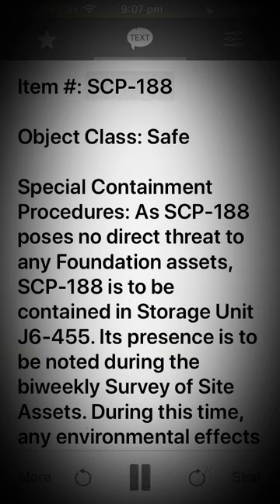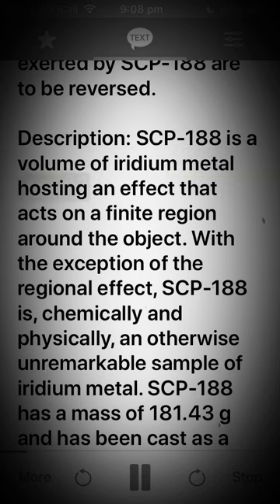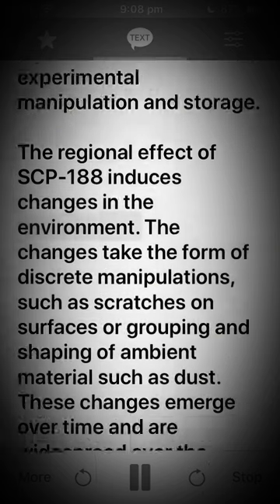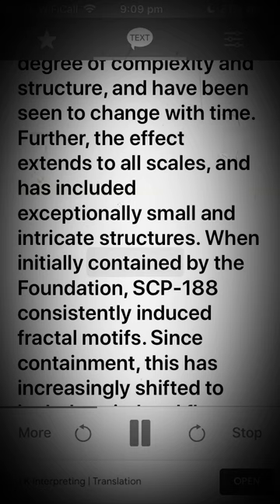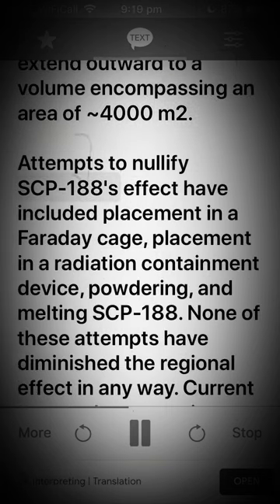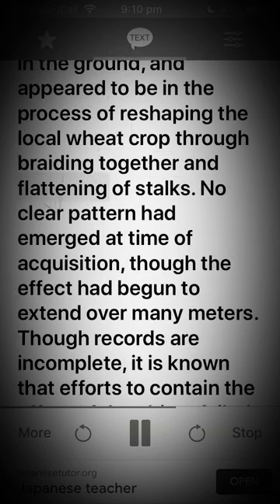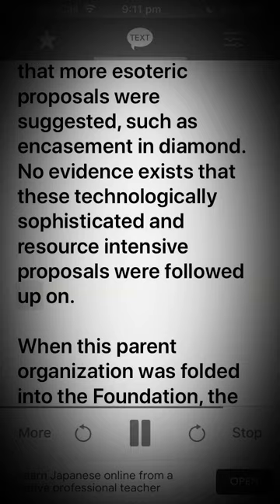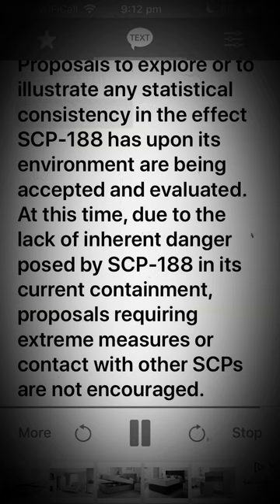Scp 188 The Craftsman